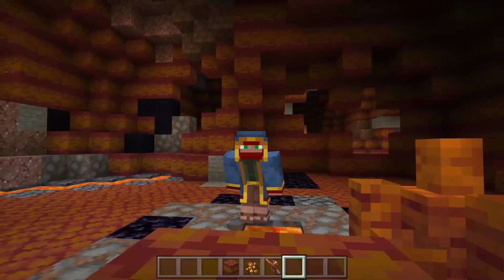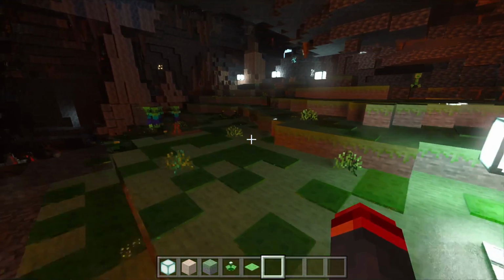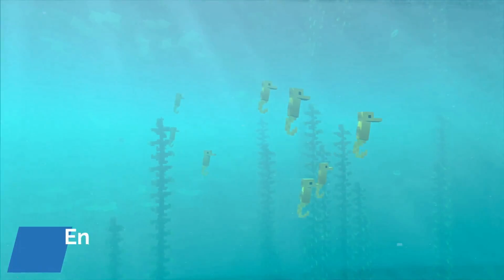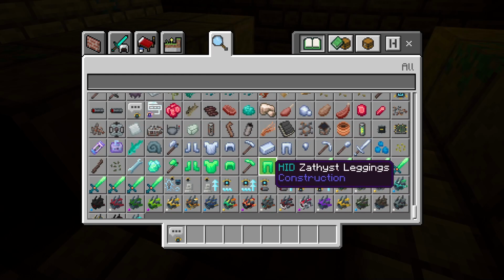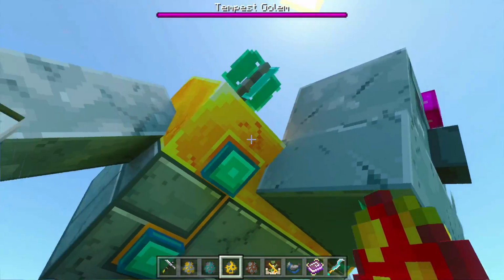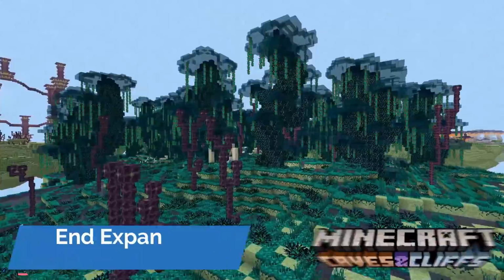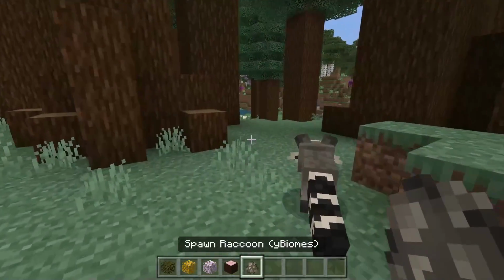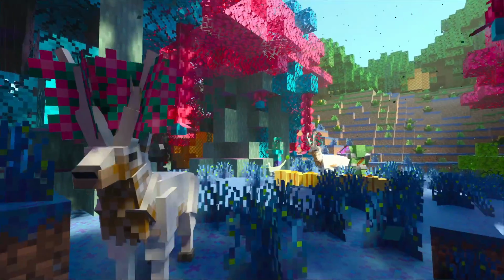Top 20 Biome Addons For Minecraft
Minecraft 1.19 Has Lots of Cool Biomes Like the Lush Caves and Dripstone caves but this adds more cave biomes! These New Biome Addons for Minecraft Bedrock create so many new unique and interesting biomes. It makes it so there is a new swamp biome in minecraft as well as making a possible end update in minecraft. See so many biomes that enhance your world and even the new Biomes in Caves!

If you want the link to download new minecraft biomes, here are all of the minecraft creators. Some of these creators are minecraft youtubers.